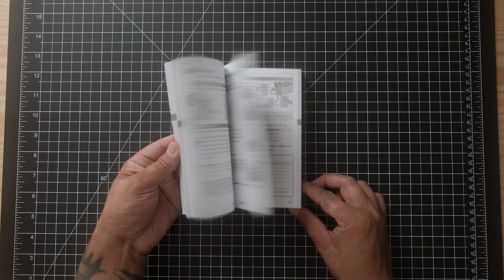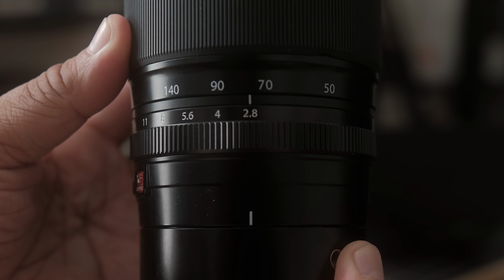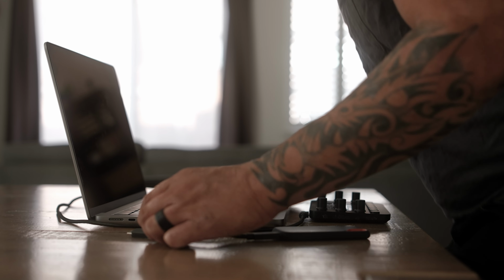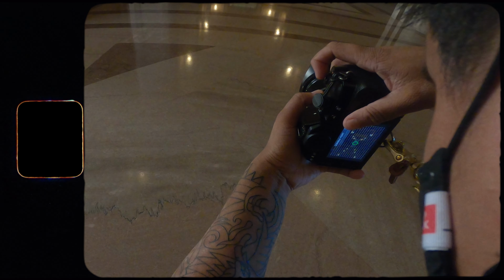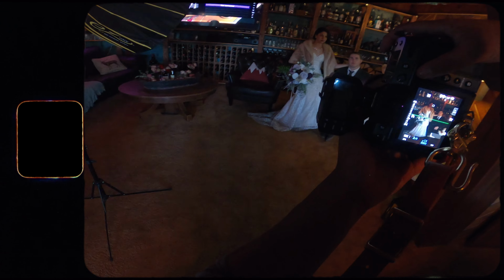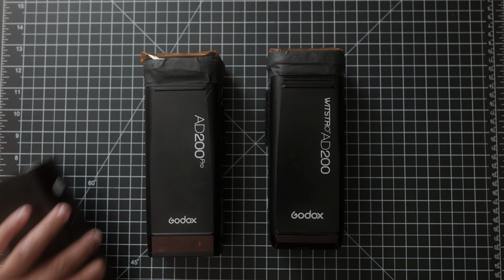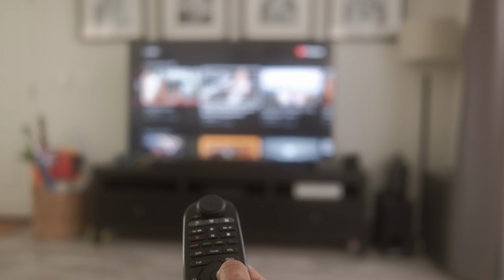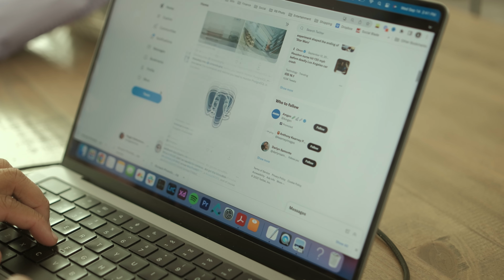Beginner Photography MISTAKES to Avoid in 2023! (Fujifilm XH2S Cinematic Video Test)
When I started my photography journey I was guilty of many bad habits and false beliefs. Now that I've wised up, these are things I urge beginners to avoid doing - but many still don't listen still (especially number 8).⁣

All the b-roll shots were filmed with the Fujifilm X-H2S, 18mm 1.4 w/ Moment CineBloom 20%, and 33mm 1.4 w/ Moment CineBloom 10%, and 50mm 1.0 w/ Moment CineBloom 20%. Video settings were set to 4K, 360 Mbps, and Classic Chrome (ungraded footage). See complete gear list below:

SmallRig Cage
Rode Video Mic Go II

2x Fujifilm X-T3
Fujinon 10-24 f4
Fujinon 16mm 1.4
Fujinon 18mm 1.4
Fujinon 35mm 1.4
Fujinon 50mm 1.0
Fujinon 50-140 f2.8
Fujifilm 16mm Maco Extension Tube
On-Camera Flash
Off-Camera Flash

Fujifilm X-S10 w/ 18-55mm Lens
Fujifilm X-E4 w/ 27mm 2.8 Pancake

My everyday camera
My favorite compact everyday lens, Fujinon 18mm 2:
My favorite compact portrait lens, Fujinon 35mm 2:

Fujifilm X-S10
Fujinon 18mm 1.4
Rode VideoMicro
Rode PodMic